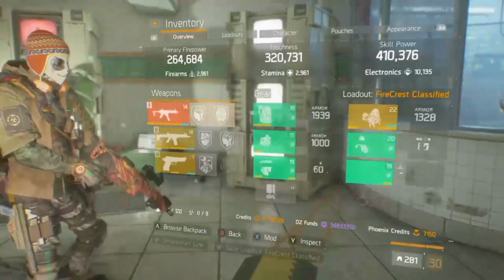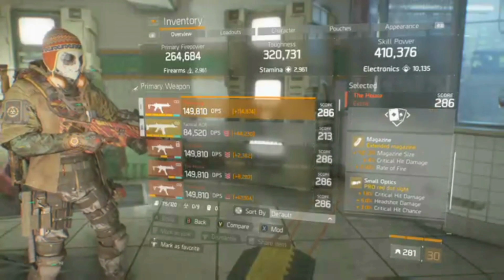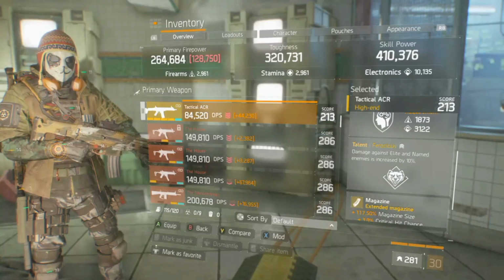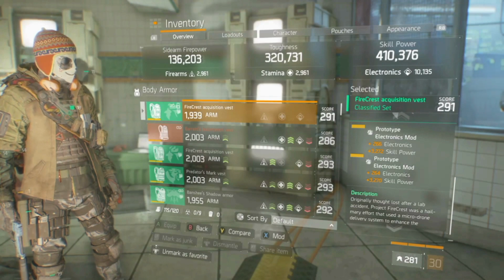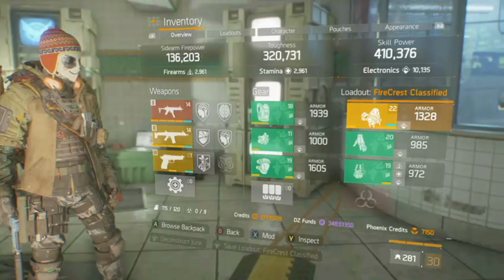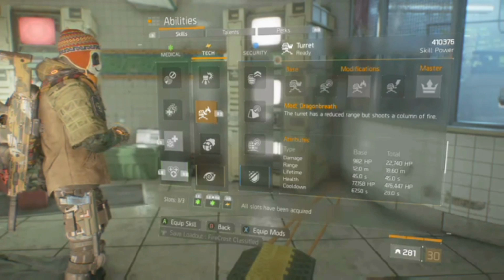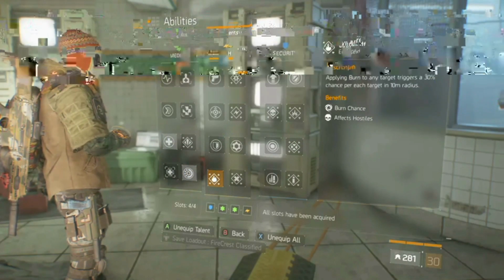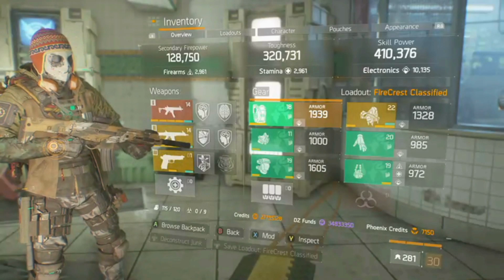The Division - BEST Firecrest build guide for PVP PVE 1.8.2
Welcome to another The Division build guide. Here we have the most raw damage Firecrest build you can create with 35,000+ ticks on Elite and Named Enemies.